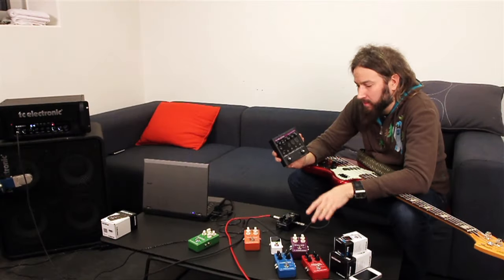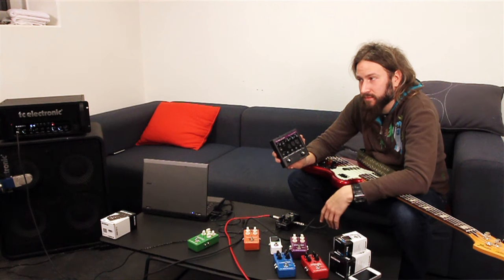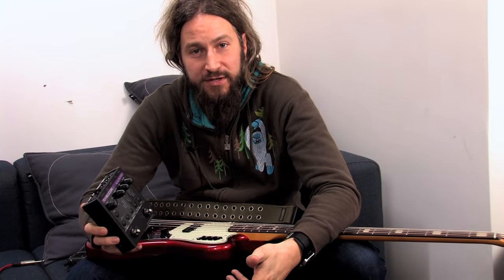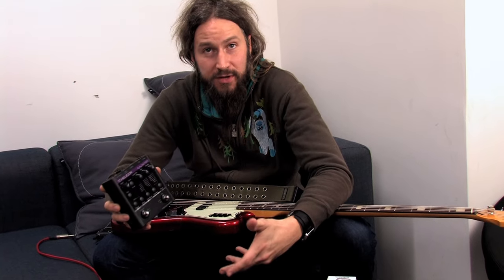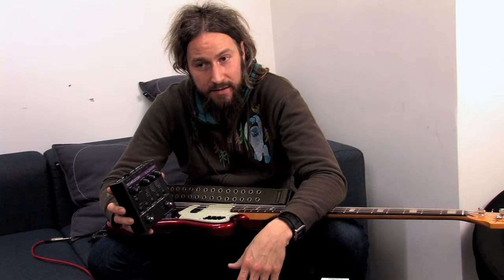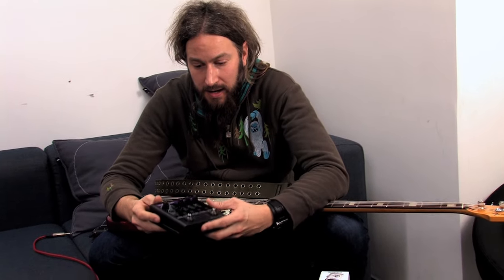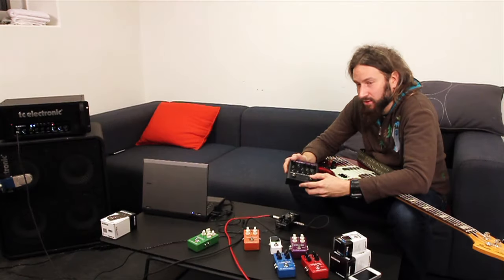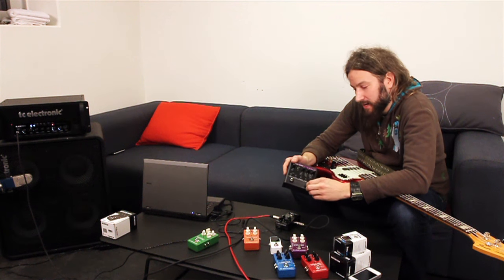Mastodon, Troy Sanders on VoiceTone Synth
Singer and bass player for Mastodon, Troy Sanders takes you backstage for a chat on how TC-Helicon VoiceTone Synth was used on recording of "The Hunter" (2011) and is integrated into his live setup.

NEW! Get modeled Mastodon presets for your TC-Helicon gear!